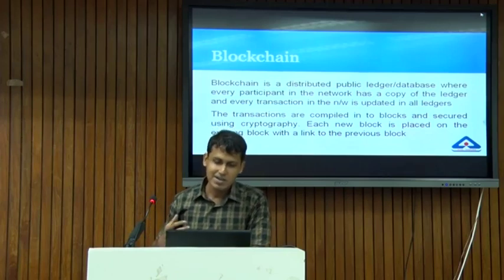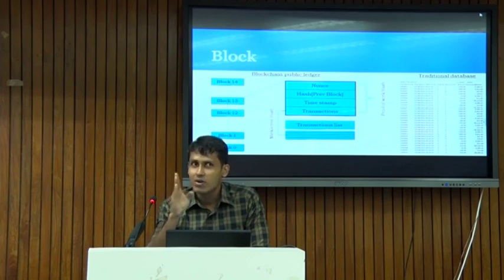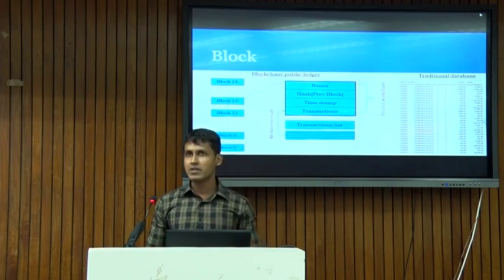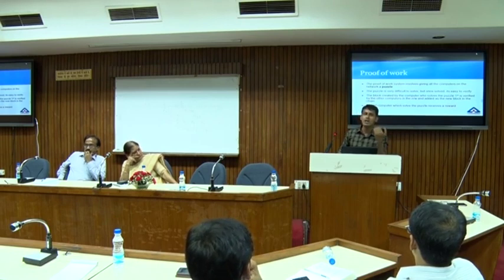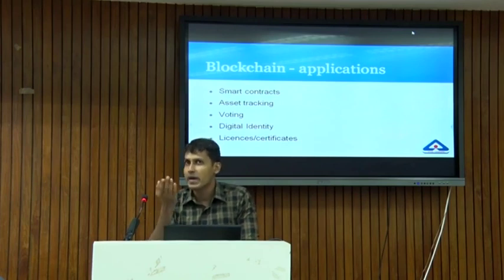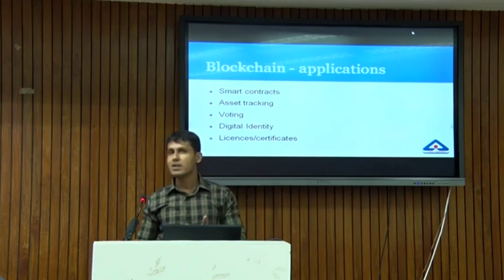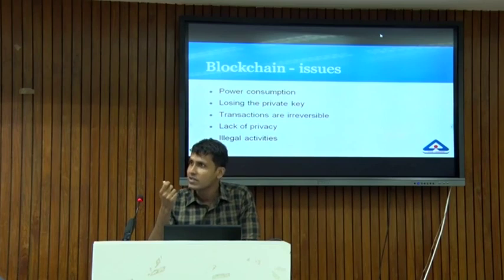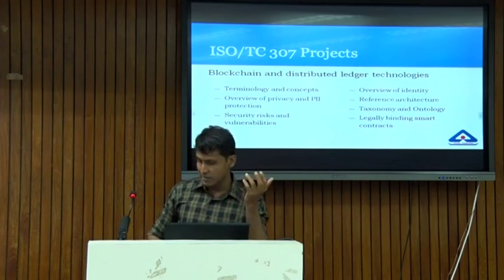Lecture on Blockchain